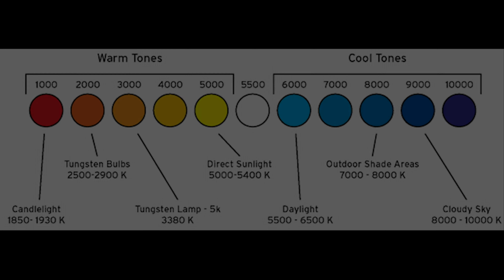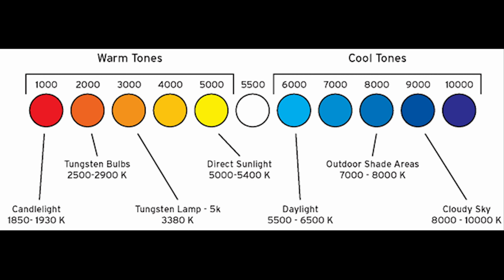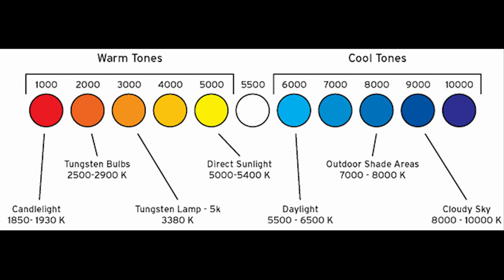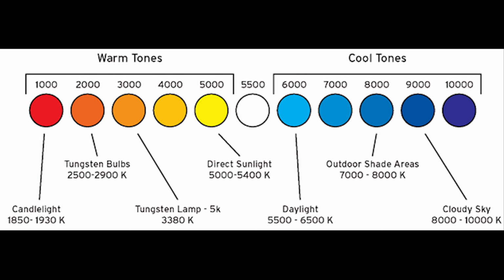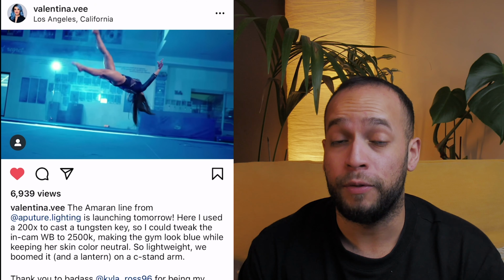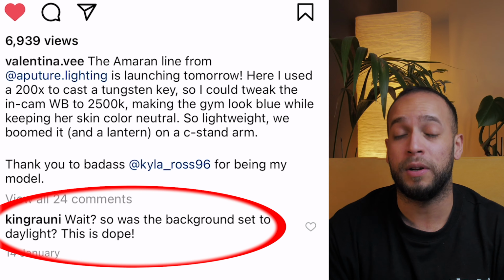HOW TO FIX your Blue or Orange shots using WHITE BALANCE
I constantly see videos online either being too blue or too orange, this is because the White balance hasnt been correctly adjusted for each shot. In this video i hope to explain why white balance is so important for profesional looking videos.!
Gear I use:
Camera: Panasonic Lumix GH5
Lens: Sigma 18-35mm
Mic: Pixel - MC-50
Monitor: Feelworld FW568 5.5 inch

Lights: Godox SL60
Yongnuo 360
Aputure AL-MC

Track Names
►(1) 0:00​​ Better Days - LAKEY INSPIRE

►(2) Chill Day - LAKEY INSPIRE
►(3) Warm Nights - LAKEY INSPIRE
►(4) Blue Boi - LAKEY INSPIRE
►(5) Blossom - LAKEY INSPIRE